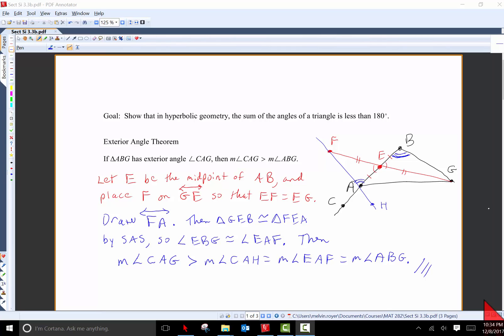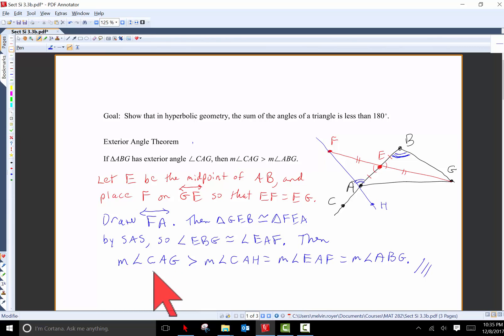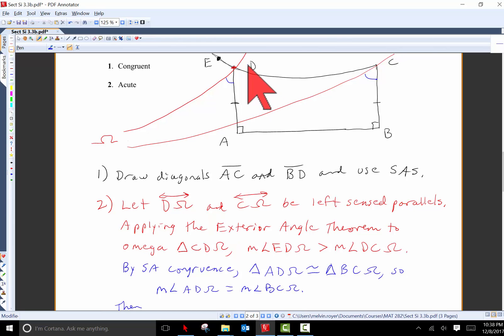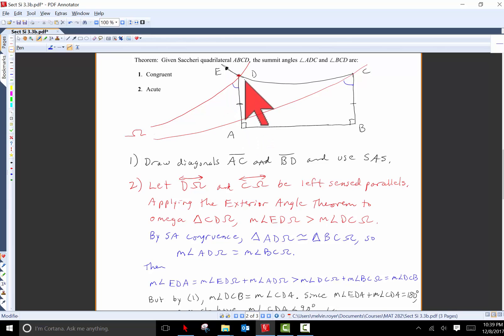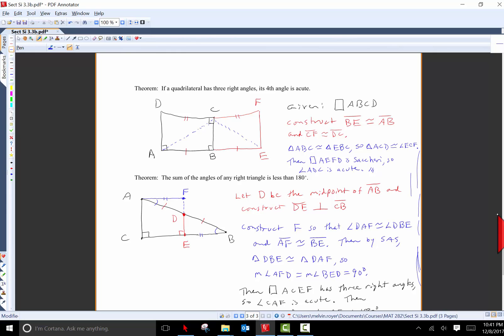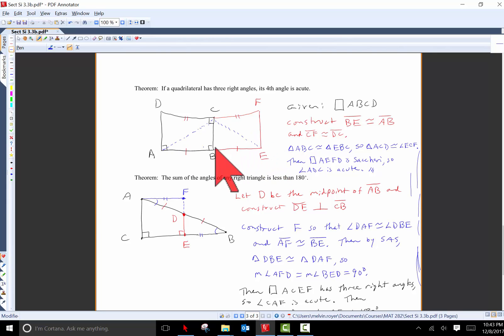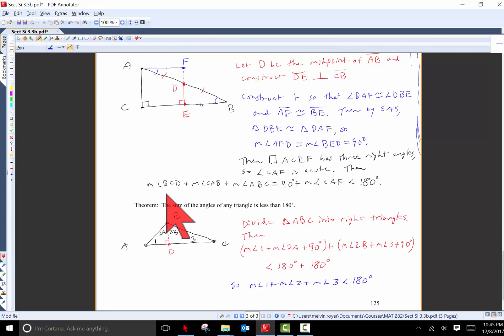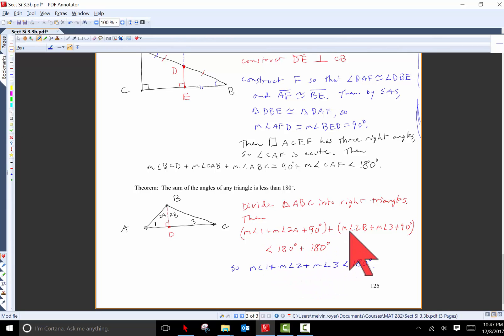Saccheri Legendre Theorem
Proof of the Saccheri Legendre Theorem in hyperbolic geometry.